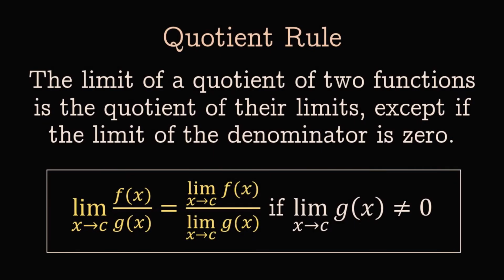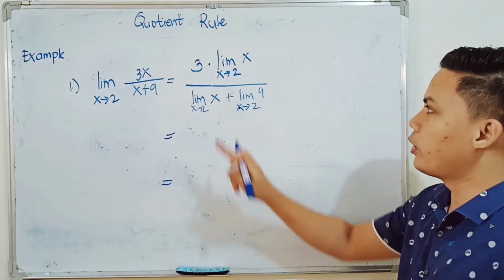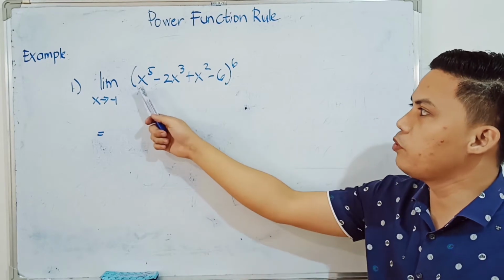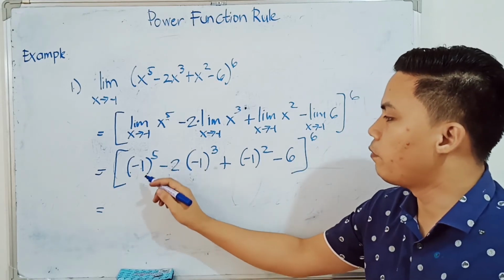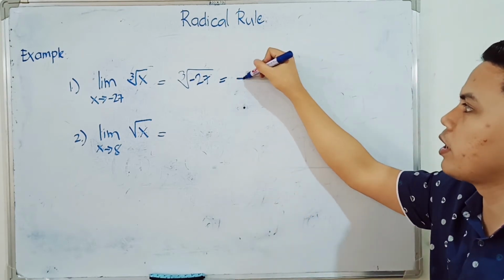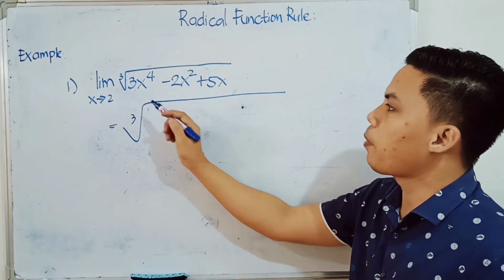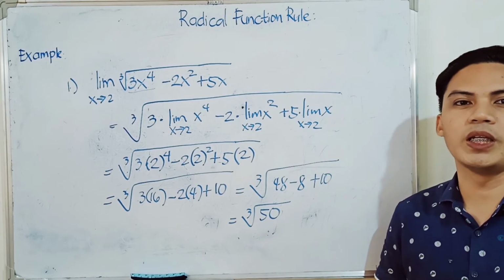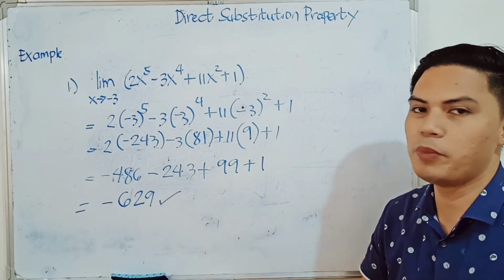Theorems on Limits | Part 2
This video is all about theorems on limits. I hope that you will learn a lot from this video!